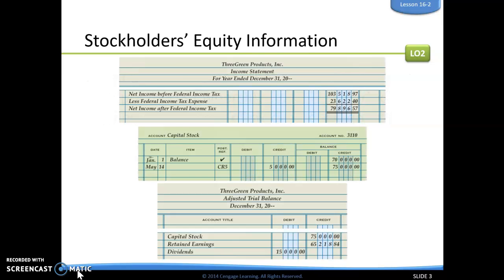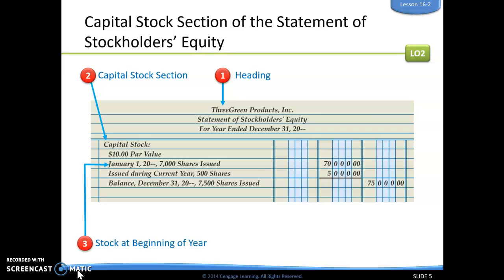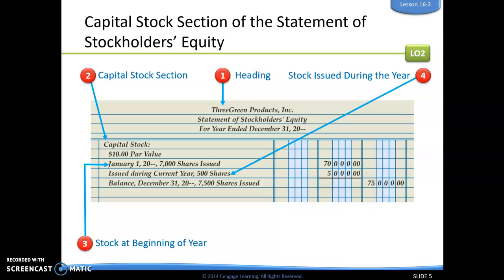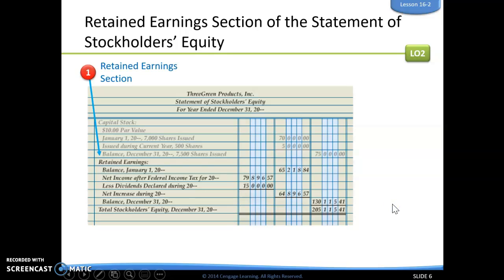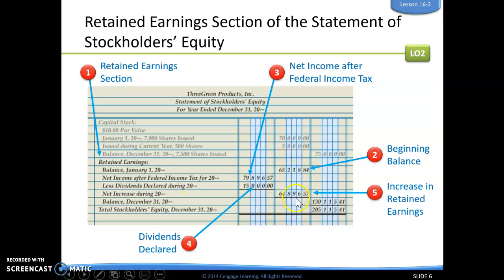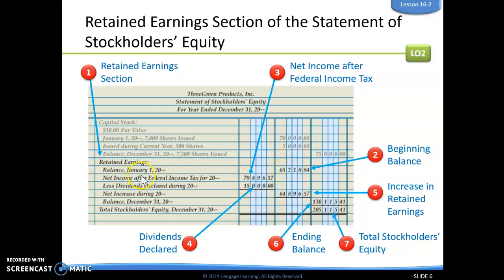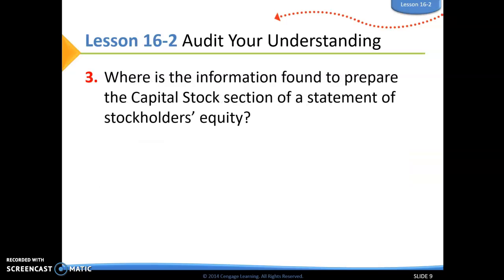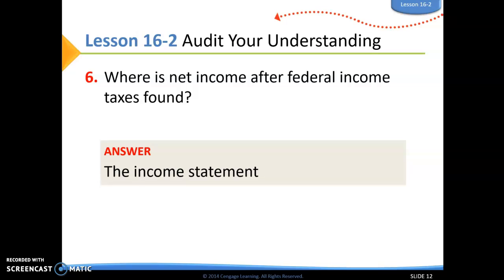16-2 Lecture (Accounting)